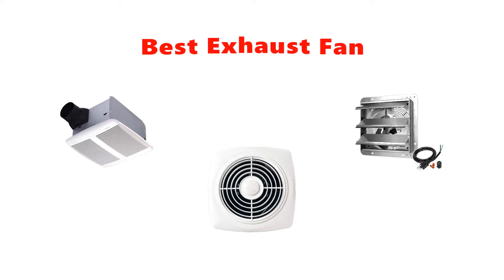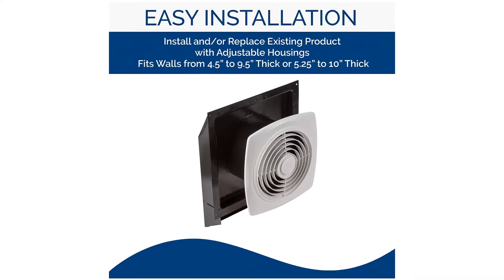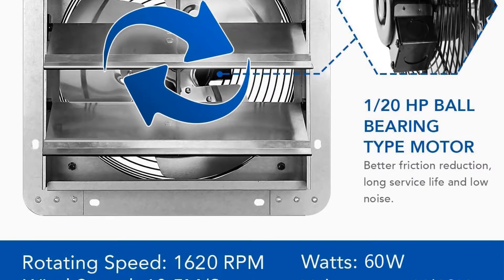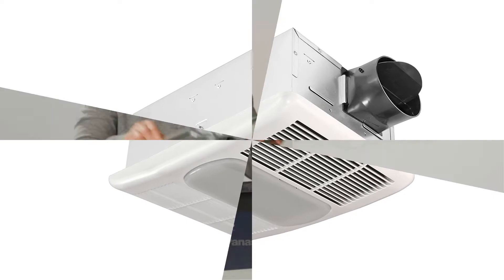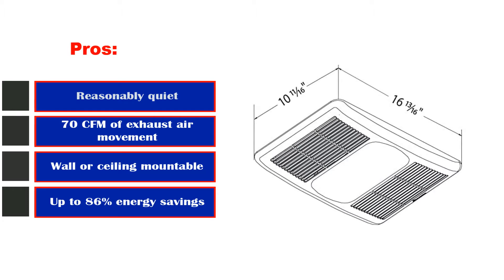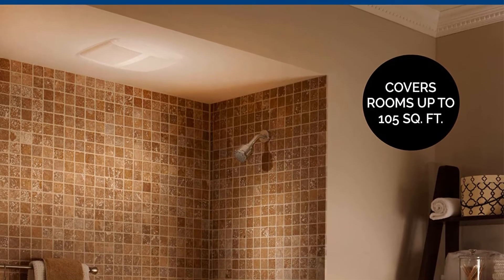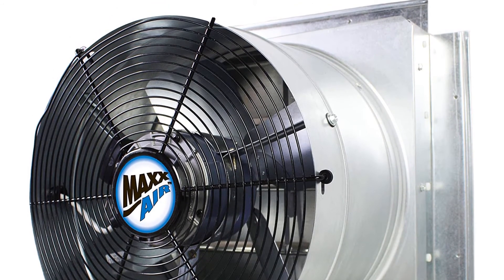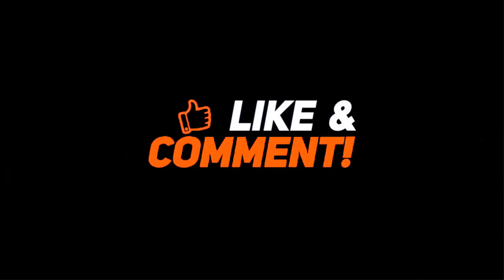✅ Top 5: Best Exhaust Fan For Room Cooling 2023 [Tested & Reviewed]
Top 5 Best Exhaust Fan For Room Cooling 2023